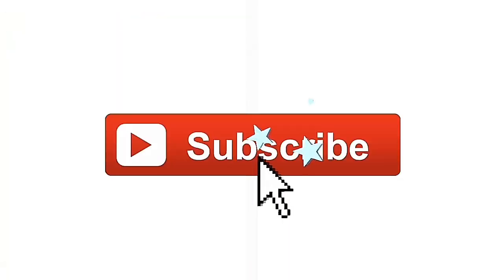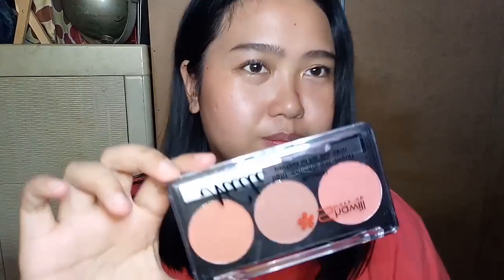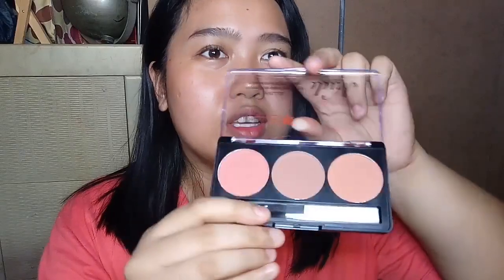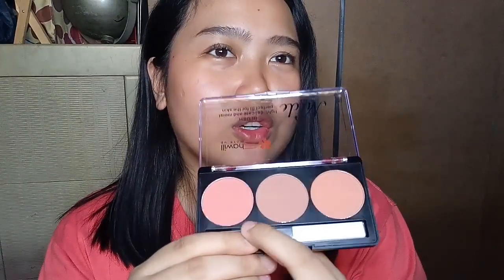WATSONS HAUL 💙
Hello guys! Welcome for another vlog!
This is my first ever watsons haul, ngayon lang po ako gagastos ng ganyan kalaki just for things na nabili ko sa watsons pagbigyan nyo na haha

products mentioned:
Shawill nude blush #3- 168php
Nichido matte setting spray- 288 php
Vice cosmetics aura contour (confeeeerm)- 145php
Hairfix Keratin protein treatment- 55 php
Watsons breath strips- 59php

other products:
Domesky make up sponge- 59php
Travel kit essentials container - 69php
Haileys tawas powder soft and scented- 12pcs/each